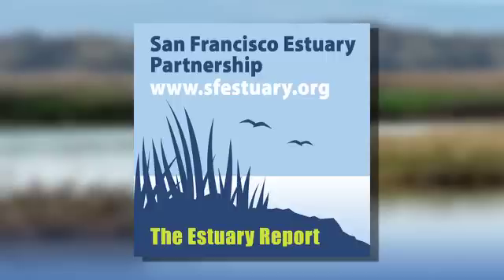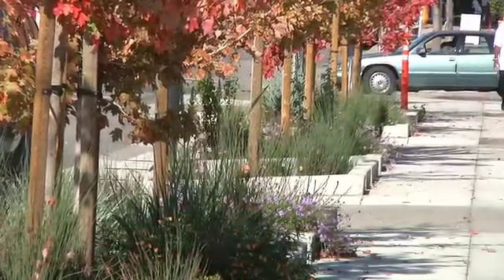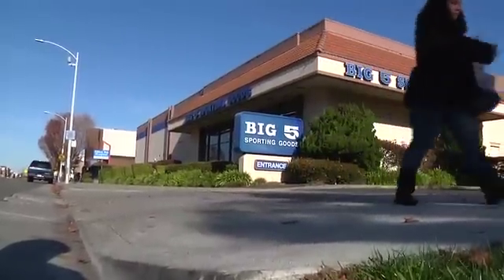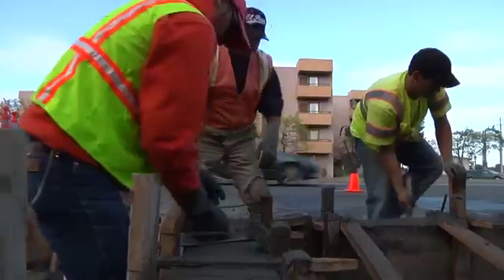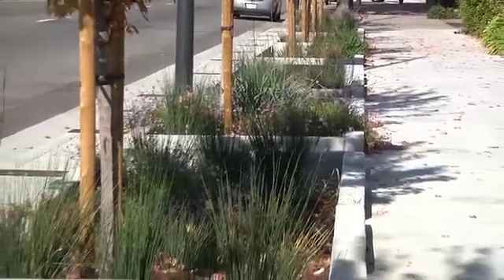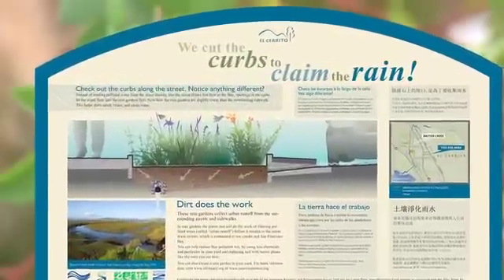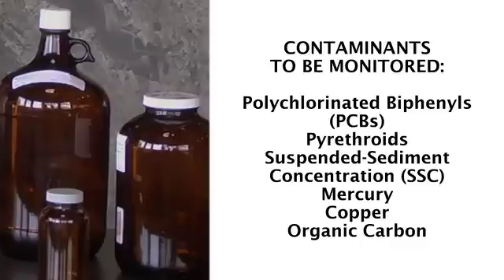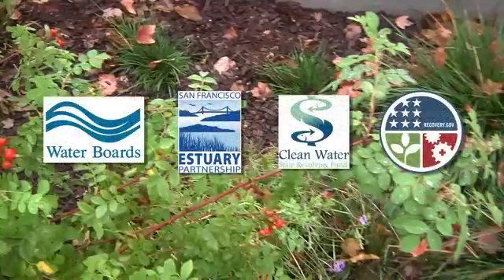Cut the Curbs to Claim the Rain!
How can Bay Area cities green their streets, making them more livable and attractive, while helping San Francisco Bay? Two pioneers from El Cerrito and two scientists from the Estuary Institute explain how green stormwater treatment systems help slow and filter polluted water before it reaches local creeks and San Francisco Bay.